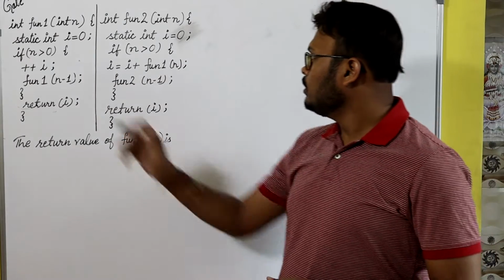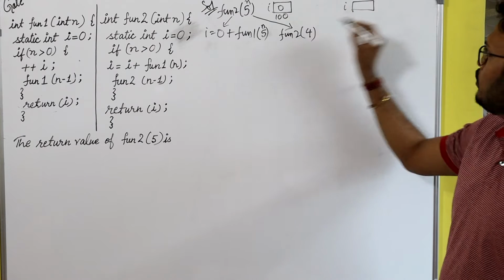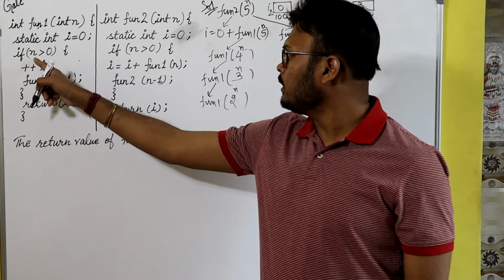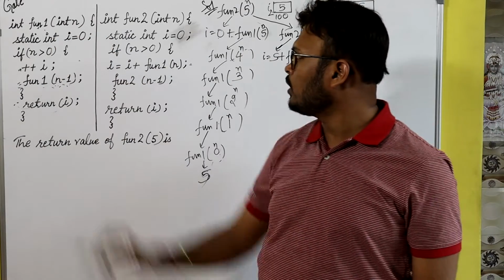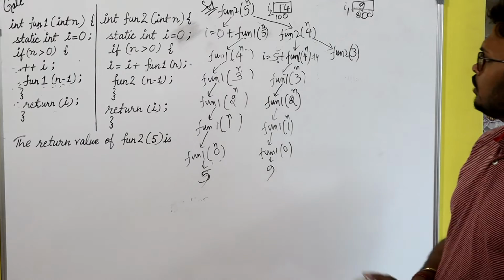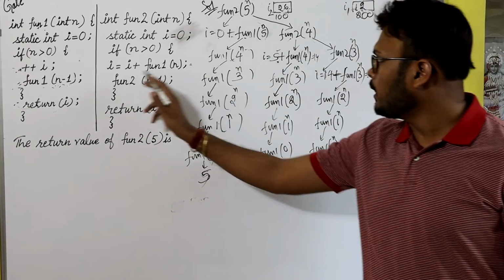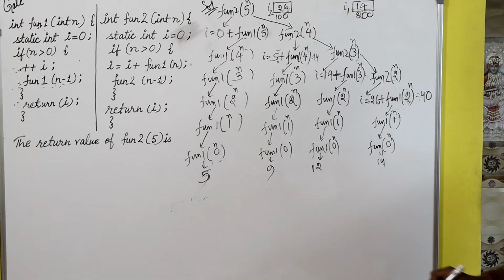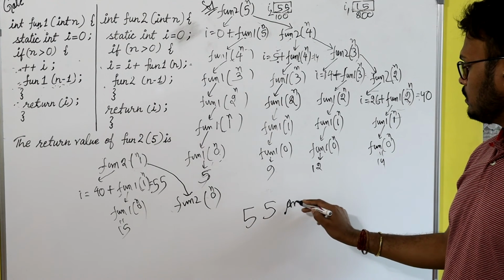GATE 2020 Question on Recursion (Solved) || GATE PYQ || GATE CS/IT